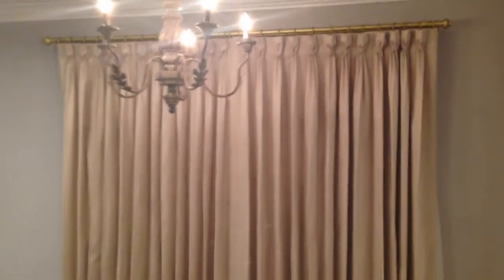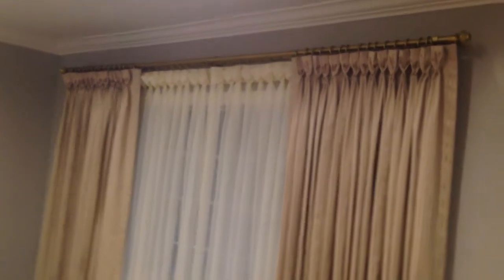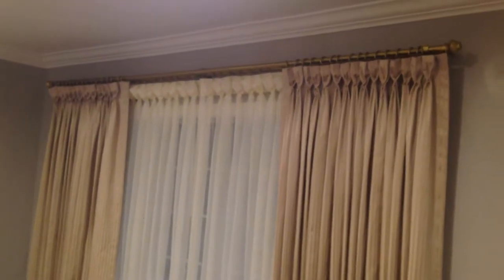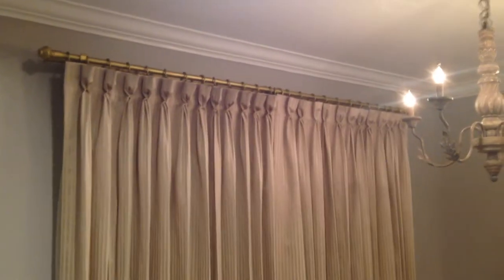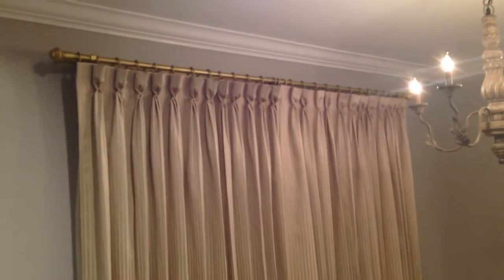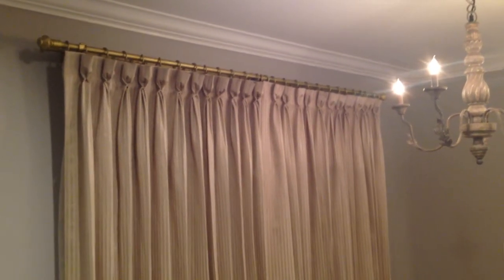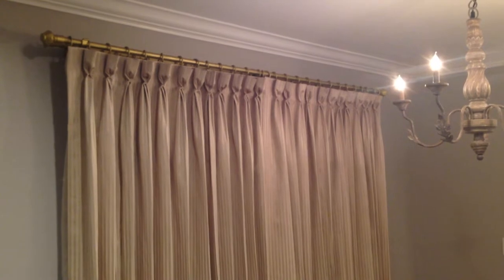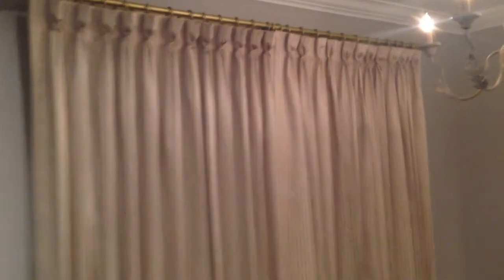Window Blinds Drapes Long Beach California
Window Draperies Etc Provides you with the best available custom made window treatments.With over 25 years of experience in the industry we are dedicated on providing you with one on one client attention and cover every minor detail. We are near you for any minor detail you may need us for and that is Window Draperies Etc Difference! Furthermore, we can design any style you like.

Feel free to express your taste and style.

We offer in site estimates at your location and provide you with custom made window treatments based on the measurements of your windows. Window Treatments Etc service includes professional installation including hardware. We have a variety of fabrics available such as fire retardant fabrics and specialty sheers. Our products are safe and meet Green Guard Air Quality Standards.

We provide our Services in Los Angels area and throughout Southern California Inland Empire, Santa Barbara, Las Vegas, San Bernardino, Orange County, San Diego, Ventura and Surrounding Area. Se Habla Espanol

family owned since 1988, all of our work is professionally installed by certified installers. 2013 is the year to go green! our shutters have lifetime warranty, are tested by greenguard and are indoor air quality certified. We offer fire retardant fabrics for hospitals, schools, public facilities & retirement home centers which meet fire code restrictions with certificate proof.

Since 1988 Window Blinds Etc
has provided the greater los angeles area with:
Custom Made Drapes
Roller Shades
Vertical Blinds
Wood Horizontal
Shutters

and more!

okay what Size Window Blinds shades do you need?

all made in the USA

what size do you need?

se habla espanol. INSTALLED & CUSTOM MADE **DO YOU HAVE APARTMENTS THAT NEED REPAIRS FOR HANGING RODS BLINDS OR NEED NEW BRACKETS? SAME DAY REPAIR AND INSTALLATION MAKE UR PLACE LOOK NEW WITH NEW BLINDS ROLLER SHADES SOLAR SHADES FOR CLASSROOMS BARBER SHOPS THEATERS BLACK OUT DRAPES HOME OR OFFICE CALL US TODAY FREE QUOTE!! need FURNITURE UPHOLSTERY? SERVICING HAWTHORNE TORRANCE REDONDO BEACH PALOS VERDES LOMITA HERMOSA BEACH LONG BEACH LOS ANGELES SANTA MONICA MALIBU AND MORE SO CAL AREA REPAIRS AND REPLACEMENTS FOR VERTICAL BLINDS TRACK SYSTEMS & REPAIRS FOR HORIZONTAL VENETIAN BLINDS REPAIRS FOR DRAPES RODS STRINGS ALL REPIARS OR NEW DRAPES CURTAINS VERTICAL BLINDS (VINYL) FAUX WOOD OR WOOD HORIZONTAL BLINDS CALL show contact info YOU CAN ALSO TEXT PICTURE OF YOUR BLIND TO ME WITH YOUR QUESTION EMAIL--- TO QUOTES(AT)WINDOWDRAPERIESETC.COM show contact info

window blinds different sizes
WINDOW BLINDS OF ALL KINDS!! PRO INSTALLER!
WINDOWS ETC SINCE 1988
vertical blinds horizontal blinds wood / faux wood
honey comb cellular shades solar shades / roller shades
drapes and curtains
which type of blinds are you looking for?

Aliso Viejo Anaheim Brea Buena Park Costa Mesa Cypress Dana Point Fountain Valley Fullerton Garden Grove Huntington Beach Irvine La Habra La Palma Laguna Beach Laguna Hills Laguna Niguel Laguna Woods Lake Forest Los Alamitos Mission Viejo Newport Beach Orange Placentia Rancho Santa Margarita San Clemente San Juan Capistrano Santa Ana Seal Beach Stanton Tustin Villa Park Westminster Yorba Linda Irvine Coto de Caza Ladera Ranch Las Flores Midway City North Tustin Rossmoor Anaheim Island Modjeska Canyon Orange Park Acres Santiago Canyon Silverado Trabuco Canyon Malibu Beverly Hills Bel Air Bixby Knolls San diego Irvine Laguna Beach